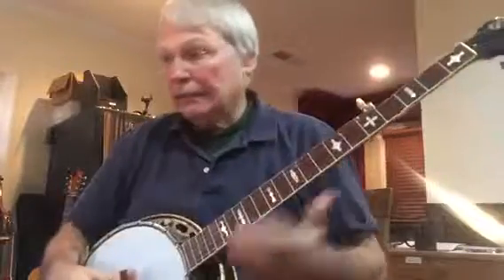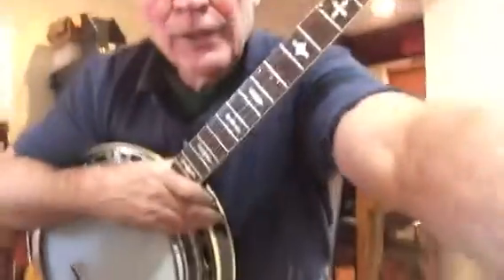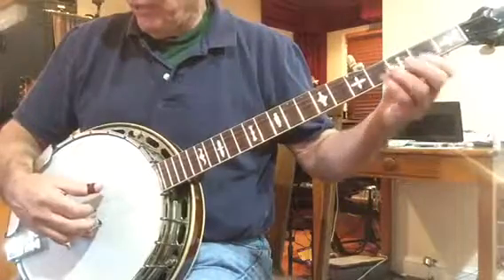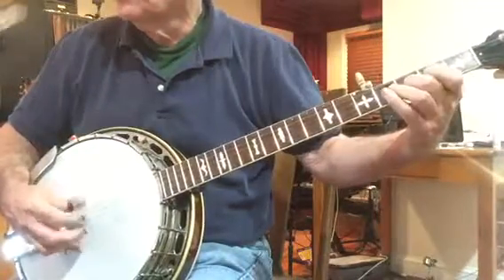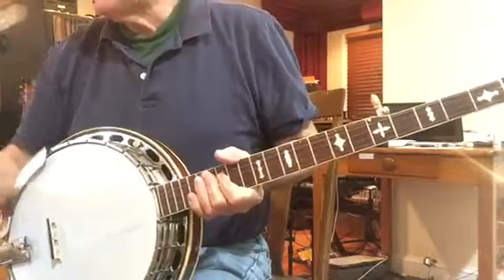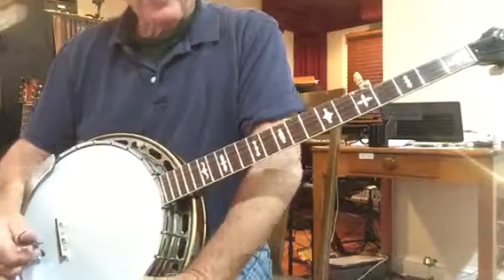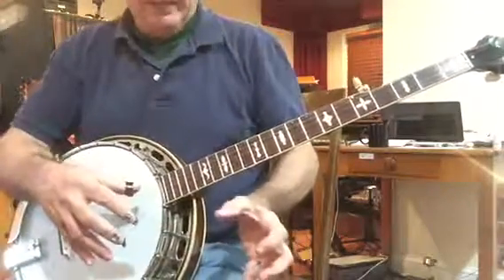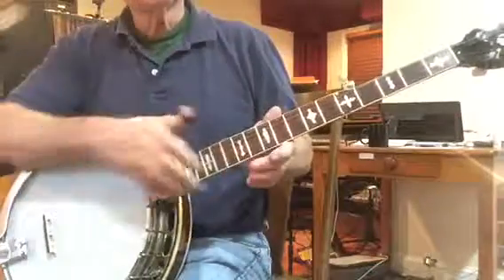Train 45 Banjo Songs Break 4 Pt 1